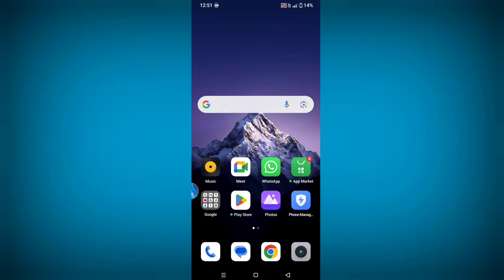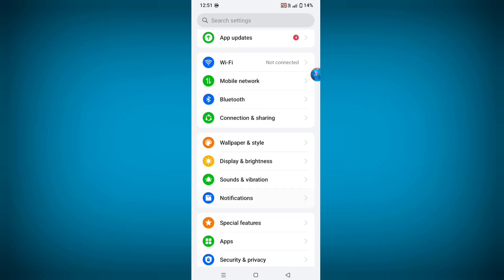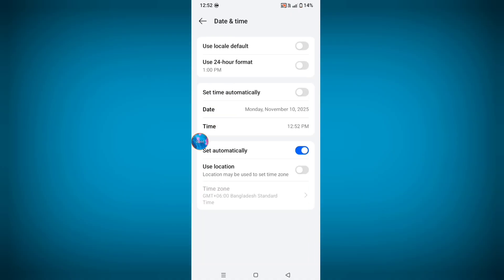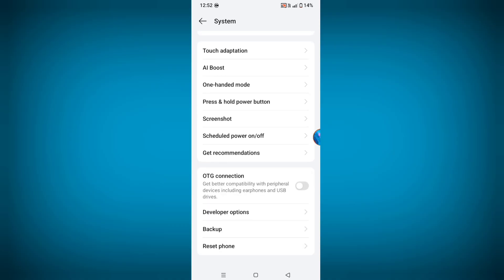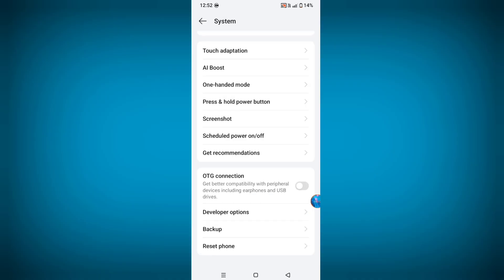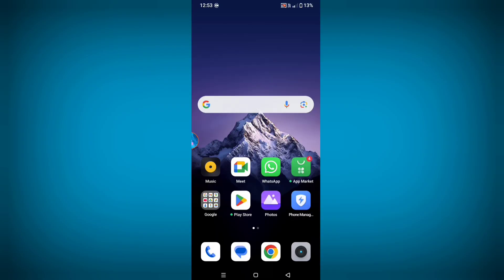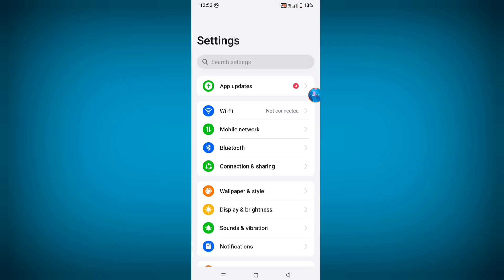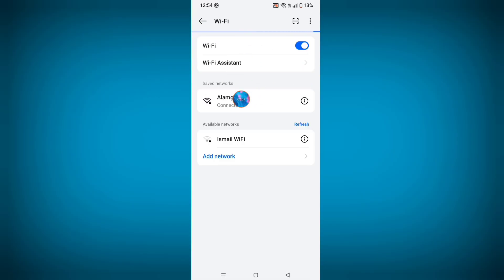Realme WiFi Not Connecting Problem || How to Fix WiFi Connecting Problem On Realme Phone